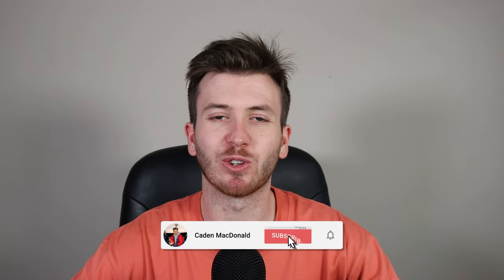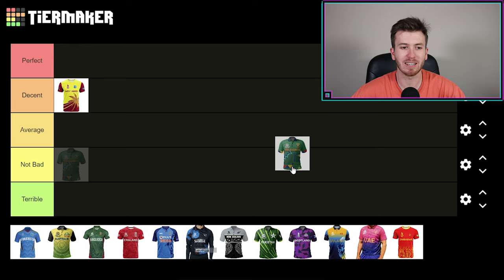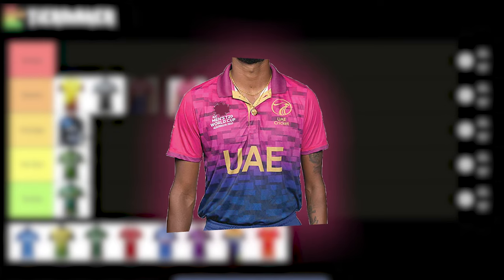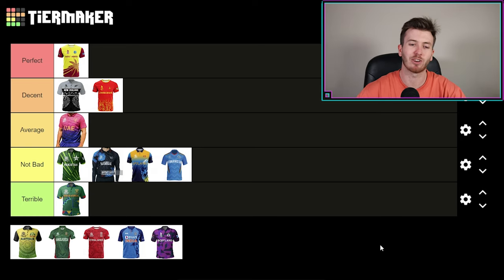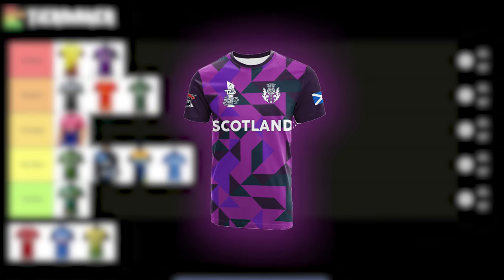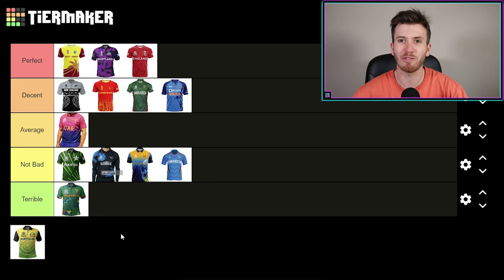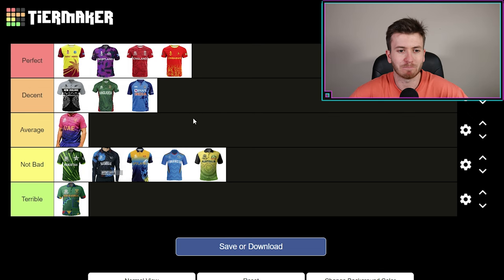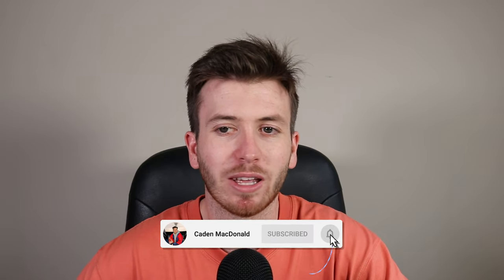BEST CRICKET KIT? (Tier List)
Ranking International Cricket Kits! I made a tier list on International Cricket Kits (most) from the 2022 T20 World Cup.